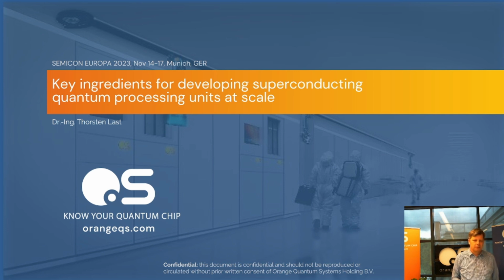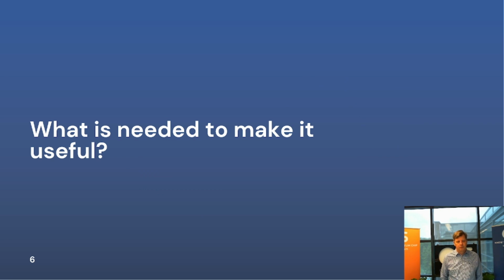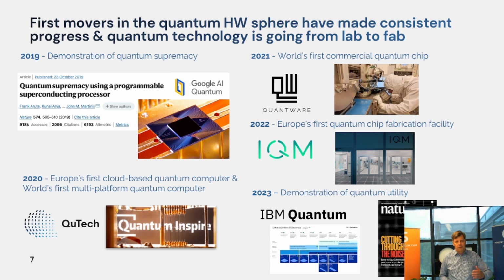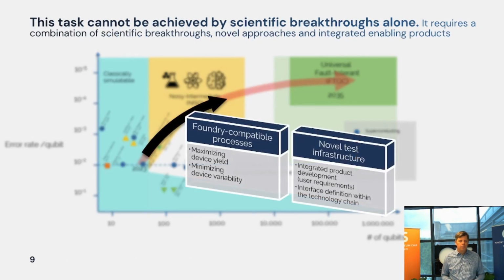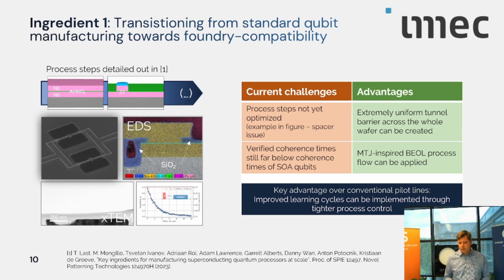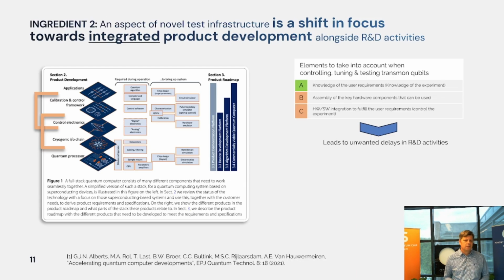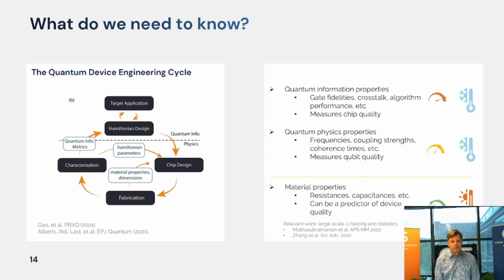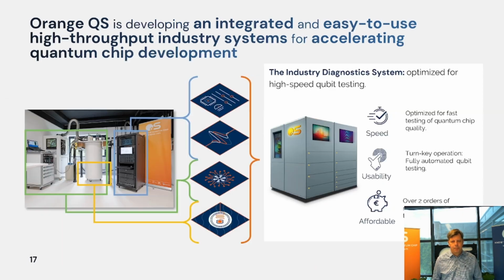Key ingredients for developing superconducting quantum processing units at scale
Recorded presentation by Dr.-Ing. Thorsten Last at Semicon Europa.